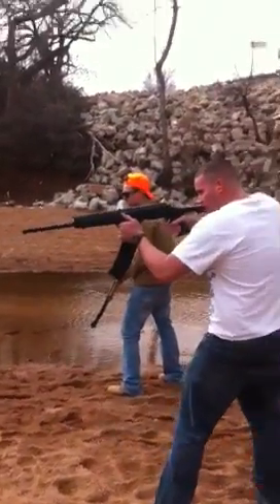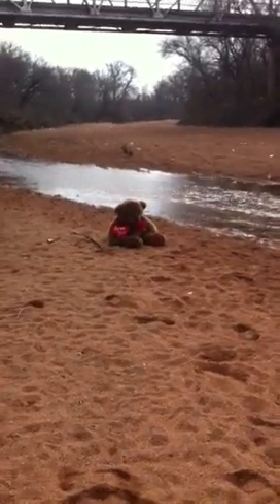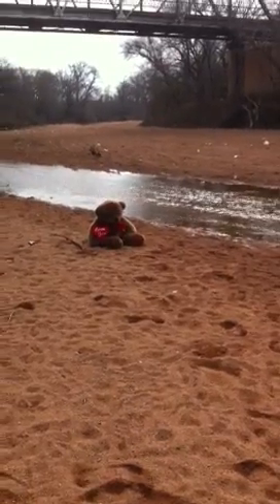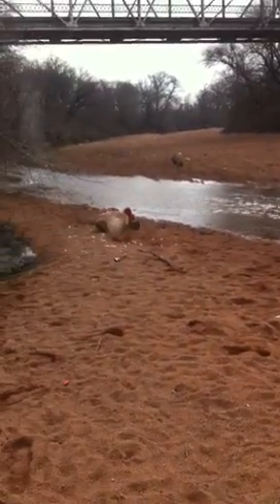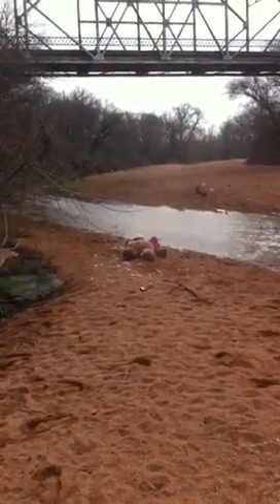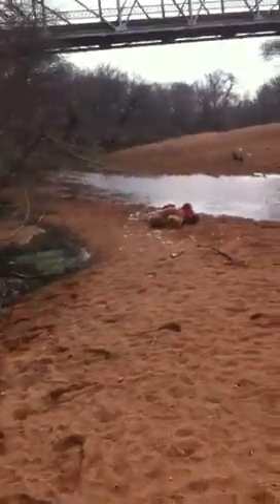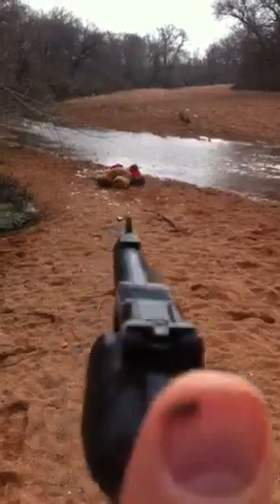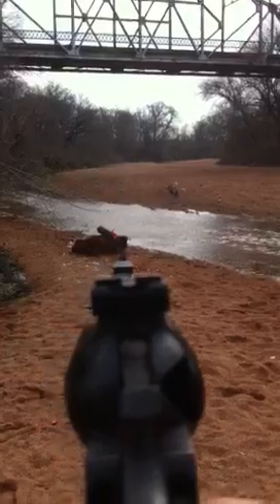Bear gets dead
Shootin a valentine day bear